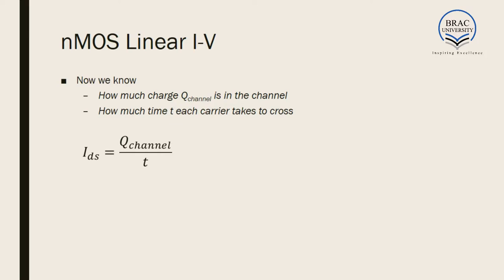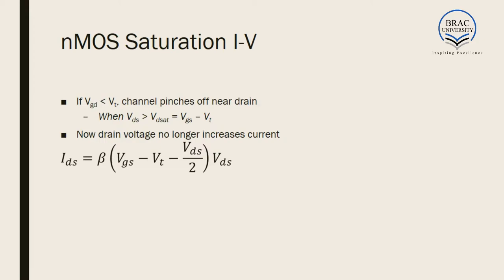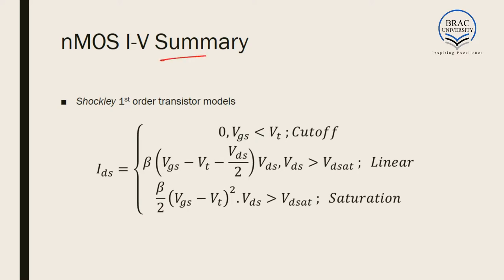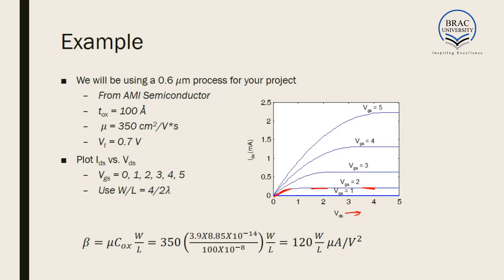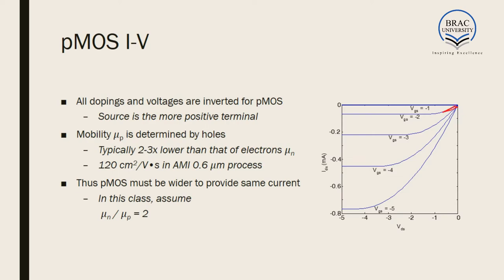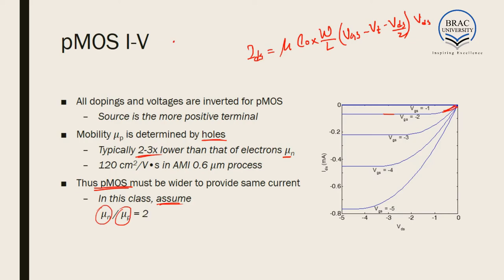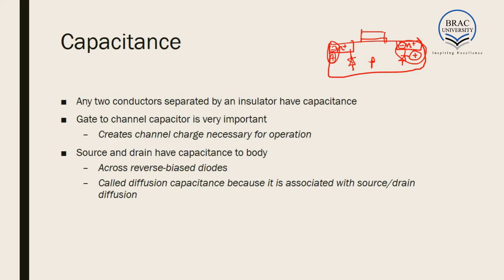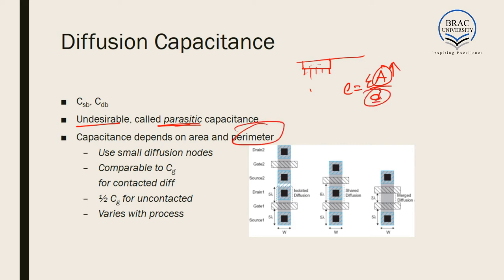Lecture 7.1 - Transistor Basics - Part 2